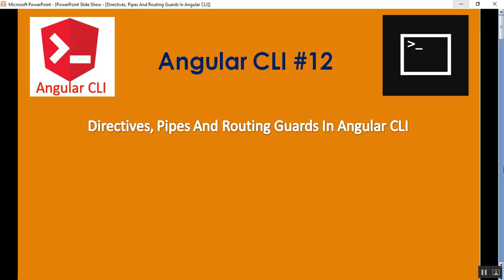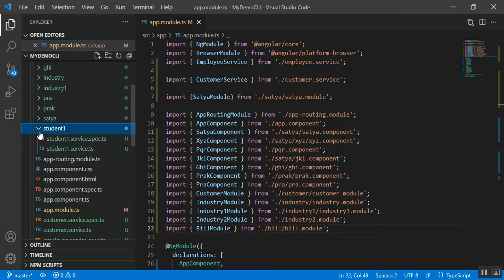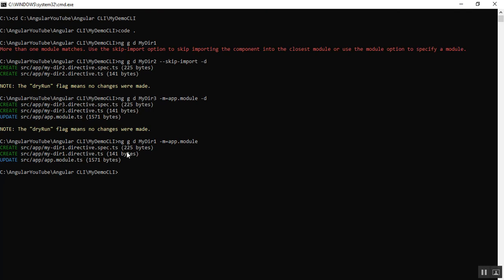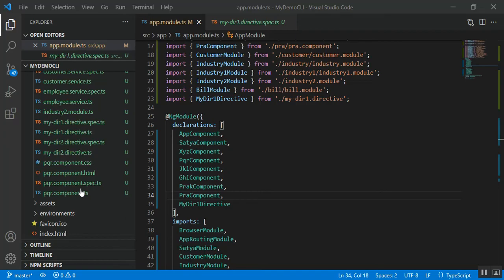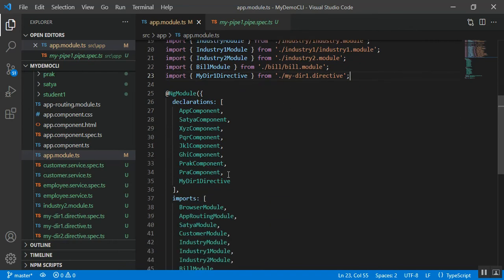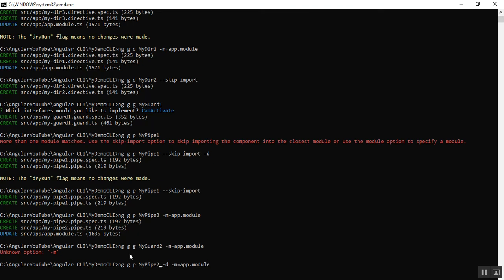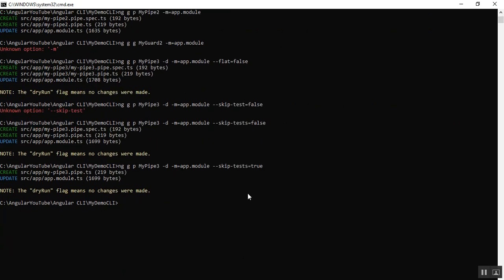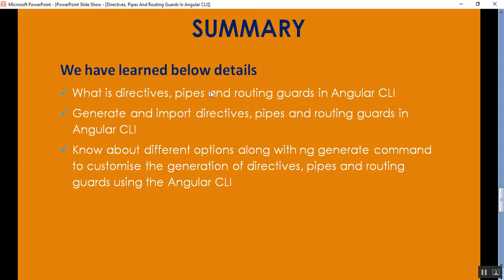Directives, Pipes And Routing Guards In Angular CLI | Angular Complete Tutorial | Coding Knowledge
In this session, We will discuss about directives, pipes and routing guards using the Angular CLI.

In this session I describe the below details:
1. What is directives, pipes and routing guards in Angular CLI
2. Generate and import directives, pipes and routing guards in Angular CLI
3. Know about different options along with ng generate command to customize the generation of directives, pipes and routing guards using the Angular CLI